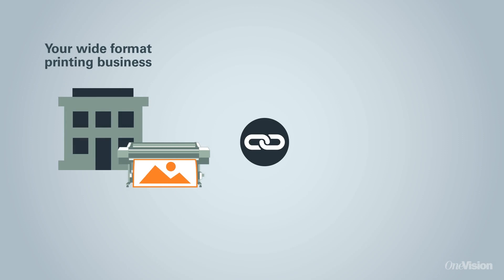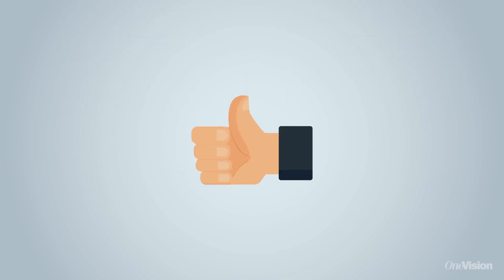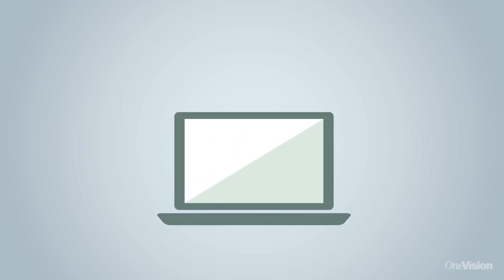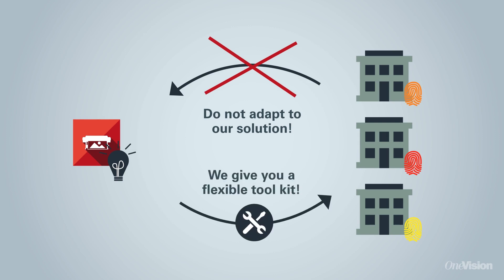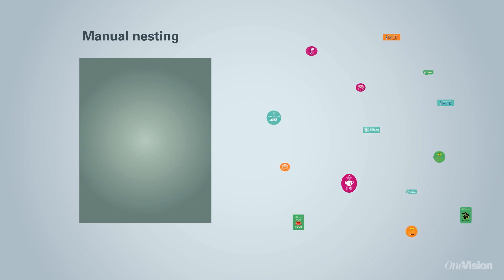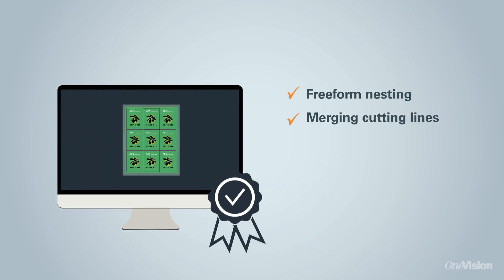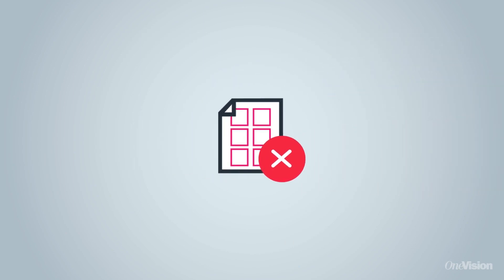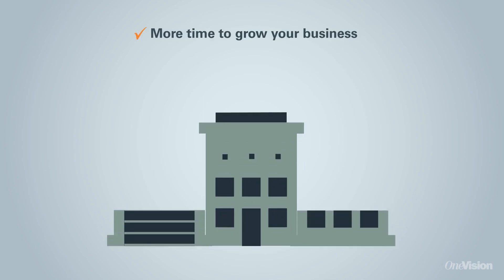How to increase efficiency in wide format printing with prepress automation software incl. nesting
Connecting your wide format printing business to a web shop, or other online platform is a good thing because the number of incoming orders will grow.  More orders mean more work. This is good, or is it? The thing is...if the number of jobs per day is increasing and you stick to your old processes - manual and sorry to say, often slow and error-prone - with the same amount of workers - no matter how skilled or unskilled. And with customers always expecting faster delivery, better quality, and of course no errors at all. Then sooner or later you will fail to satisfy your customers expectations. So what can you do? Automate your prepress production processes! We looked at the topmost production problems wide format printers are facing in their daily business. OneVision's Wide Format Automation Suite solves them. No matter where your orders come from - web shop, MIS, or any other platform - we can connect you automatically. We understand that every company has their own unique workflows. We do not force you to adapt to our solution. But we give you a tool that is easy to use so you can automate your unique workflows. Sometimes incoming files are not printable. Every time you pause production to fix them manually you lose money. It's time to automate your prepress with the Wide Format Automation Suite and get error-free, optimized print files. And then there is waste. You produce on various expensive substrates, e.g. vinyl, acrylic. Even though you nest your artwork files manually with a lot of effort there is always waste after printing. Our free-form nesting technology automatically finds the best way possible to arrange the artwork for any given print size. It is fast and eradicates waste almost completely. You will benefit from state of the art technology and get answers for all your nesting questions. When you print material that is too large for your press, e.g. for walls, buses, displays, then you need to cut the artwork into printable parts. We can do that automatically with our tiling and paneling options. One big issue we found at every wide format printer is when the file goes to the cutter. Sometimes the source file includes broken cut lines, sometimes an incorrect cut line name. Our integrated cut line manager takes care of all these issues automatically. Automate your routine work with the Wide Format Automation Suite for:better file quality speeding up your presses, a better workflow that lets you process more orders per day, more time to grow your business. More information about OneVision's Wide Format Automation Suite